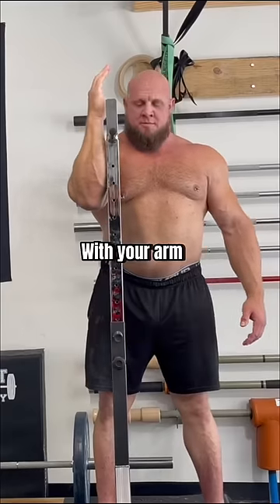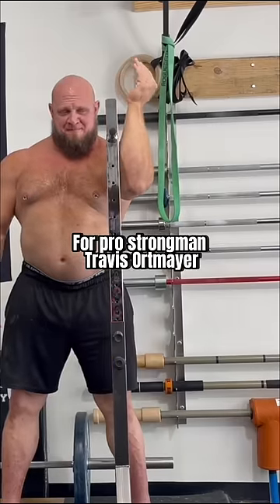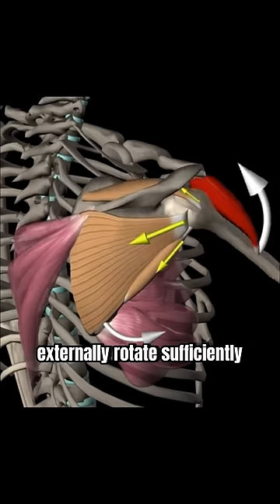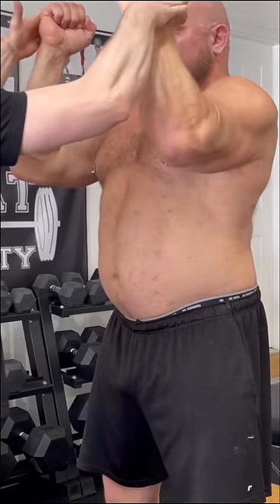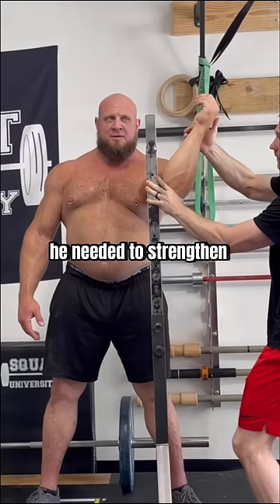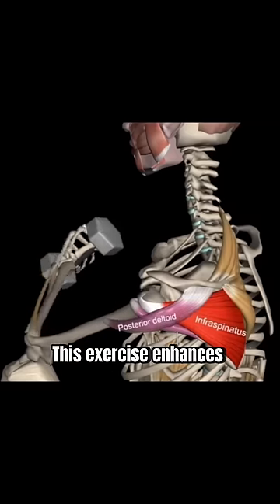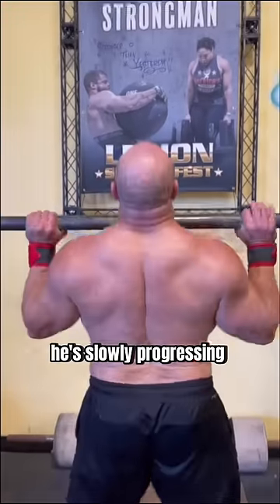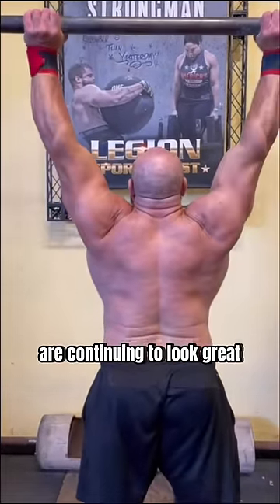Have Shoulder Pain? (TRY THIS NOW!)